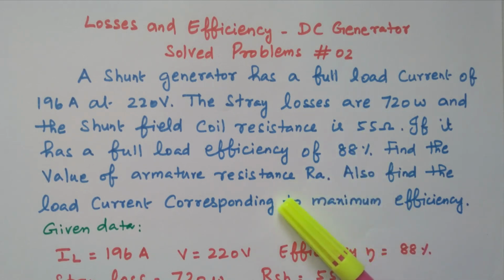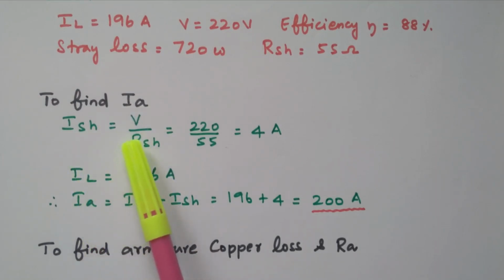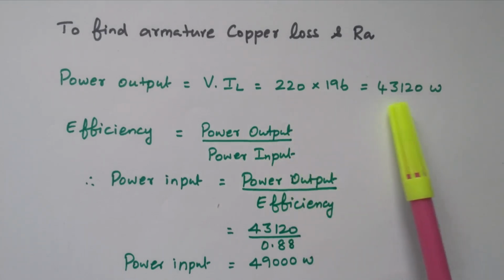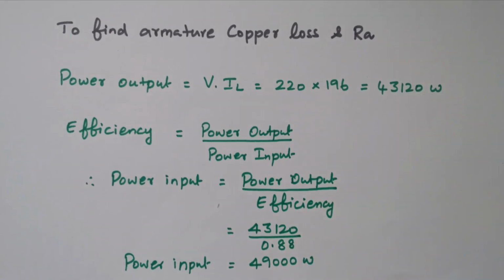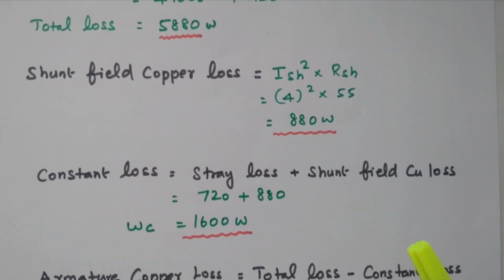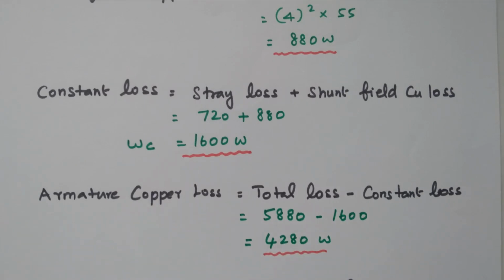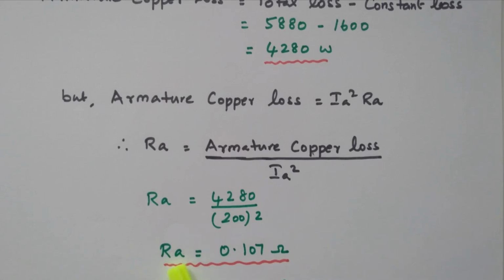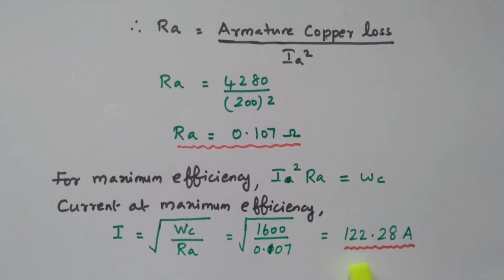18 Solved Problems #2 - Losses and Efficiency of DC Generator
Lecture Series # 02 DC Motor